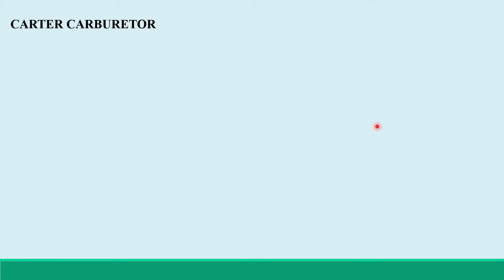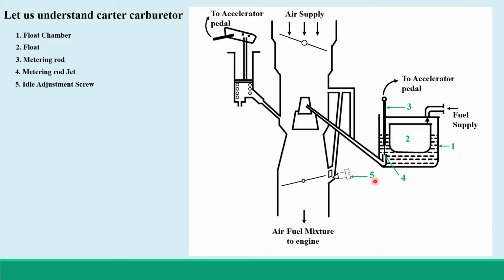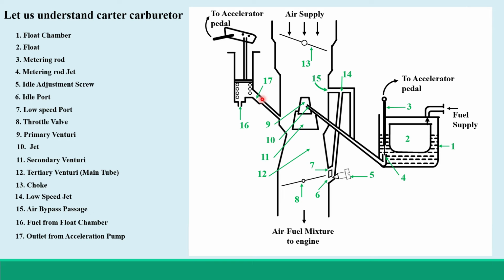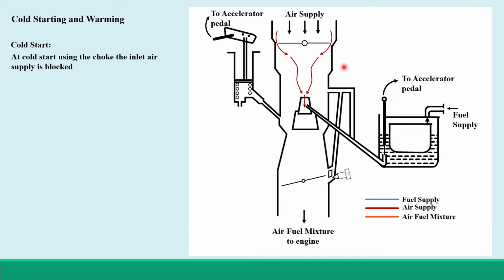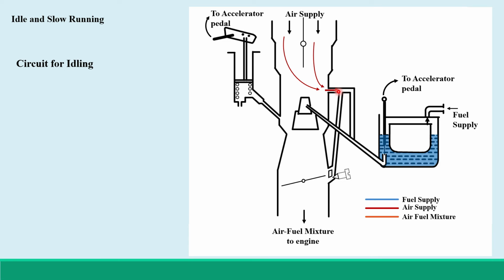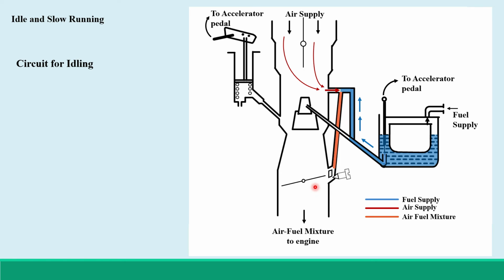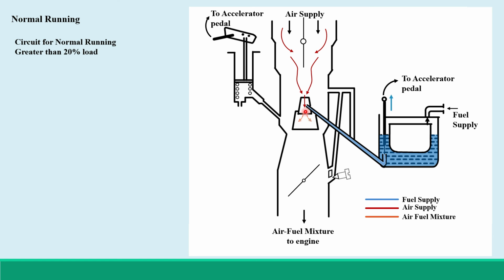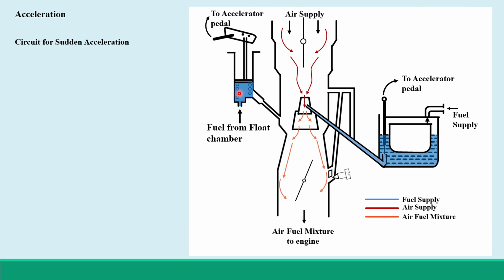Carter Carburettor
Short video explaining various parts of carter carburetor and various air fuel circuits used under various conditions.